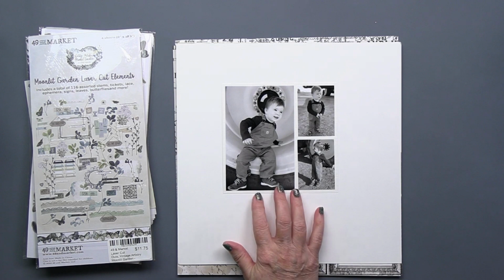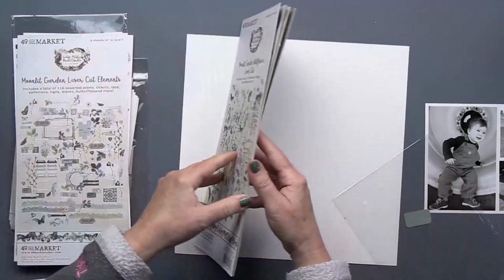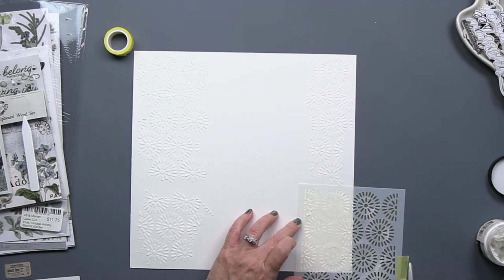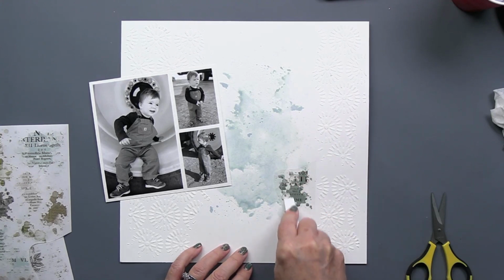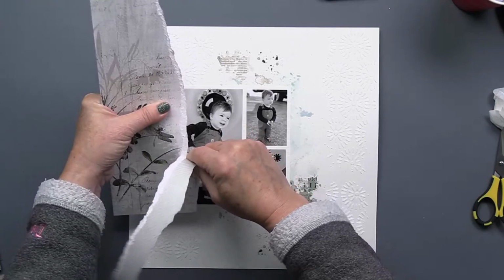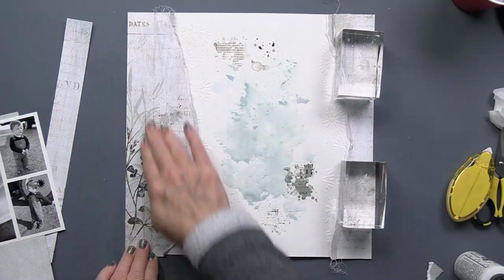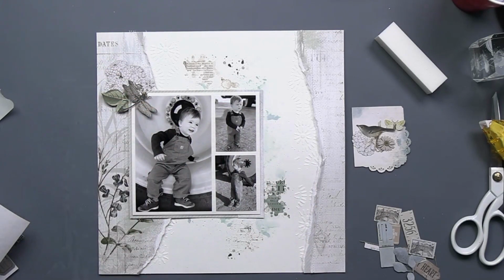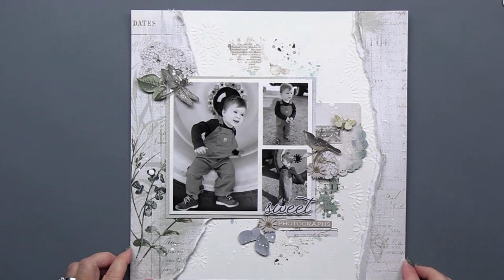49 and Market Moonlit Garden Layout: My 1000th video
49 and Market Moonlit Garden [Scrapbook.com]
49 and Market Moonlit Garden Paper Pack [Scrapbook.com]
Moonlit Garden Laser Cut Wildflowers [Scrapbook.com]
Moonlit Garden Laser Cut Elements [Scrapbook.com]
Moonlit Garden Chipboard Words [Scrapbook.com]
Vicki Boutin Tranquil Stencil Set [Scrapbook.com]
Distress Opaque Texture Paste [Scrapbook.com]
Speckled Egg Distress Oxide Ink [Scrapbook.com]
Dina Wakley White Gloss Spray [Scrapbook.com]

**FOLLOW ME**